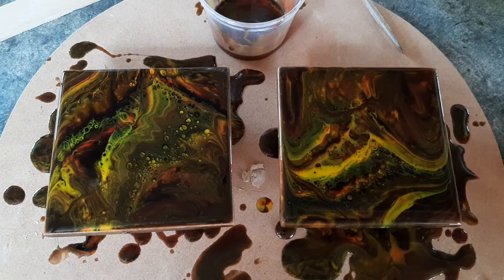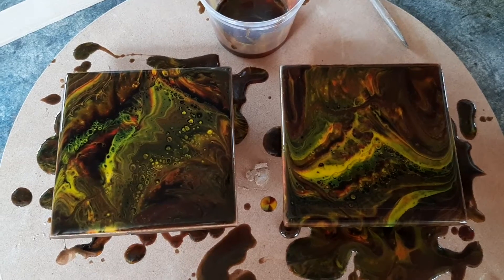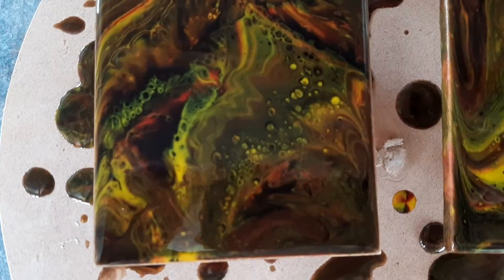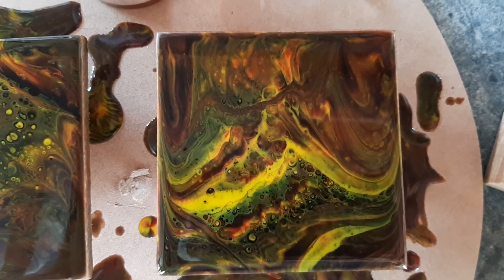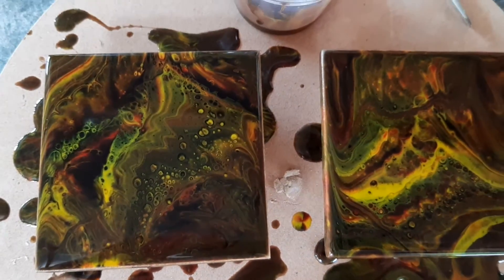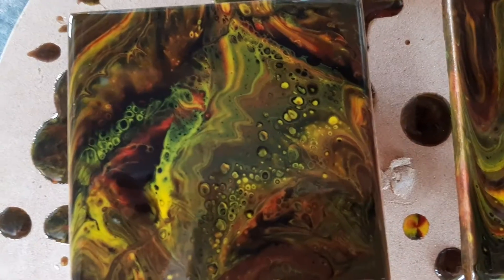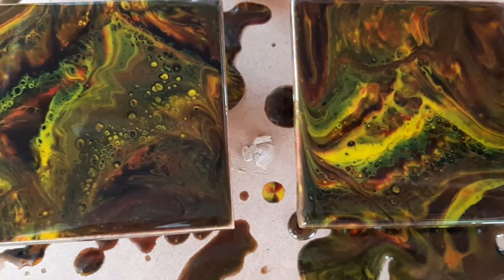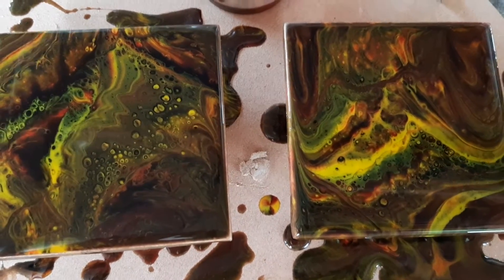What to do with left over epoxy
I had a bit of Epoxy left over from another project and decided to do a dirty pour set of coasters seeing that they take very little epoxy.

The amazing thing is that I only used Black, Red and Yellow to achieve this.

or contact Christo at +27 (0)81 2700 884 to get started with Epoxy.